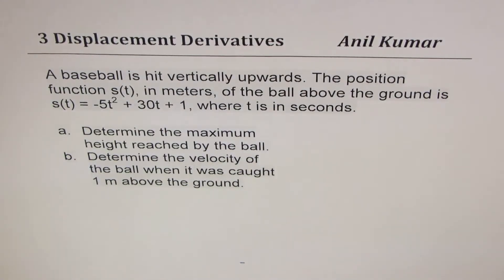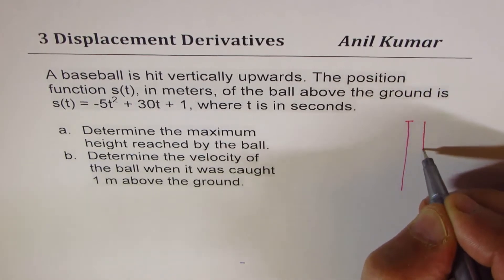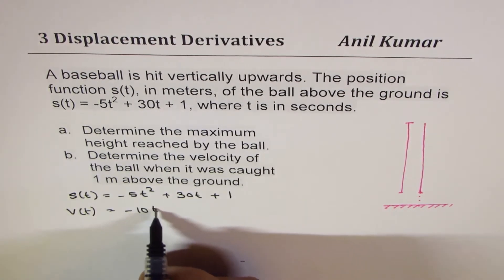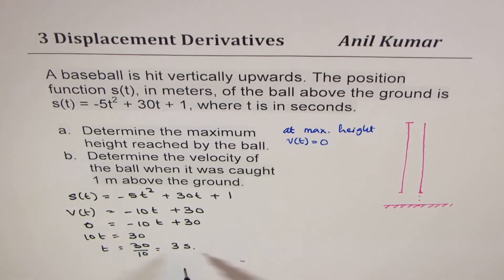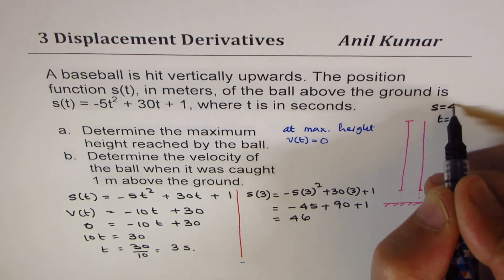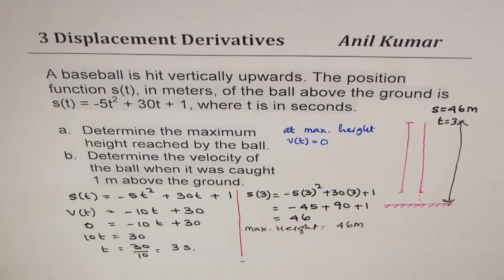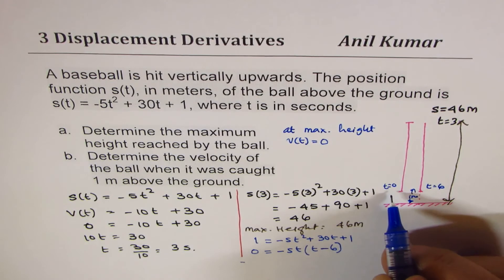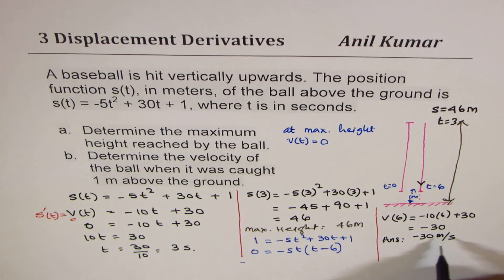Maximum Height and Velocity h(t) = -5t^2 + 30t + 1 Derivative Application